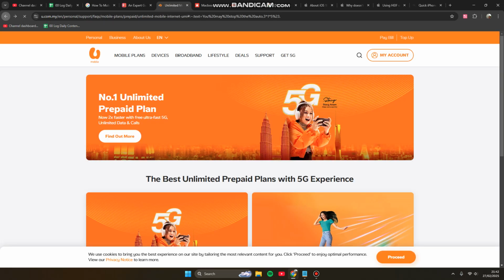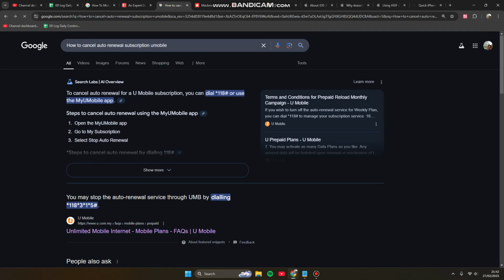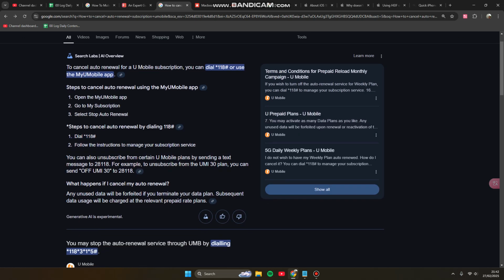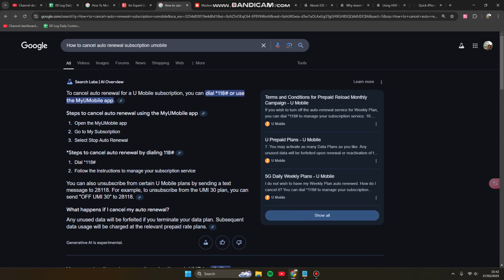💲 PRO: How to cancel auto renewal subscription umobile teaching studying information | NEW UPDATE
How to cancel auto renewal subscription umobile teaching studying information | NEW UPDATE.